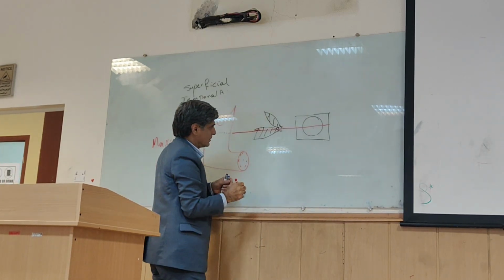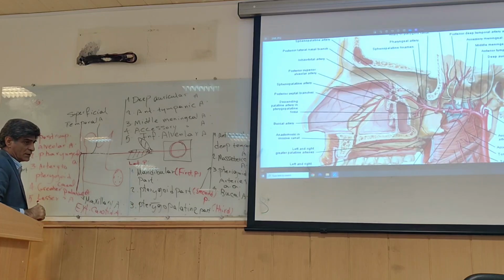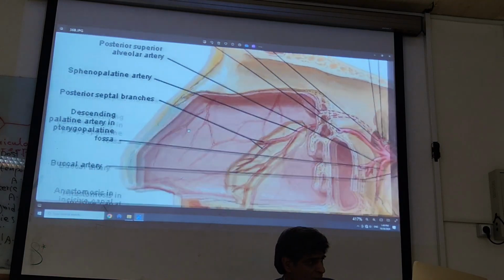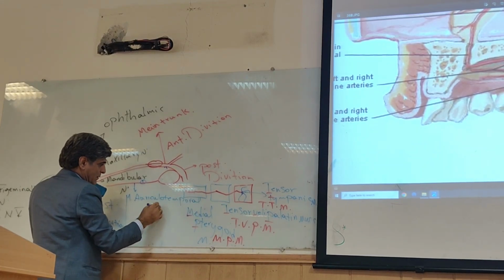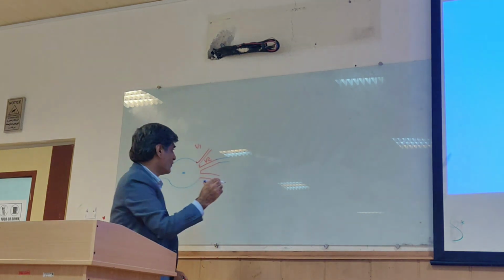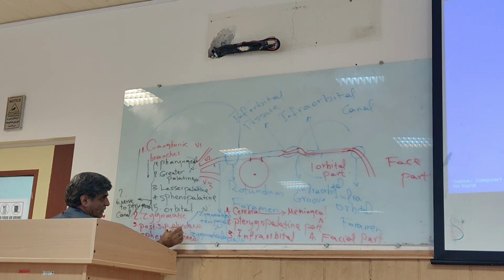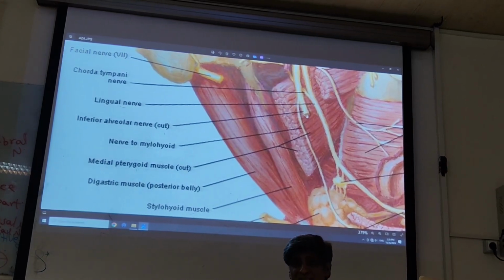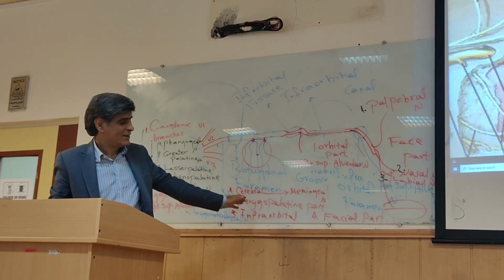Head and neck / L4_P4